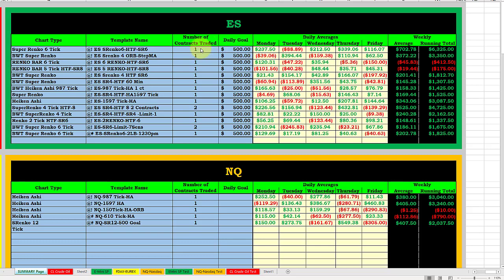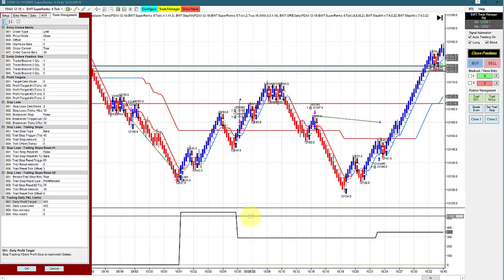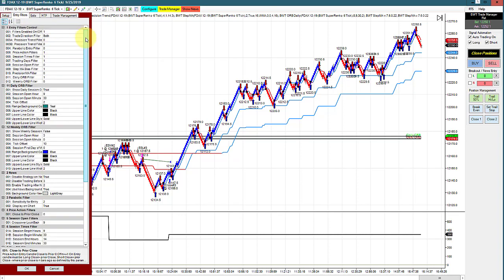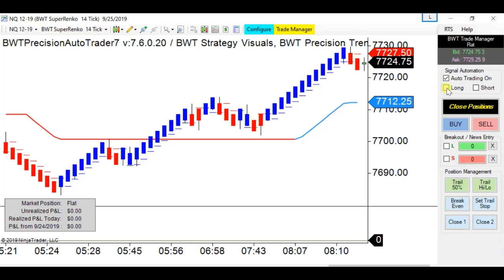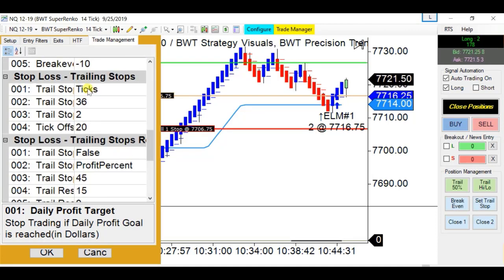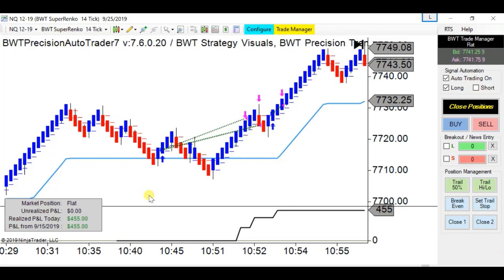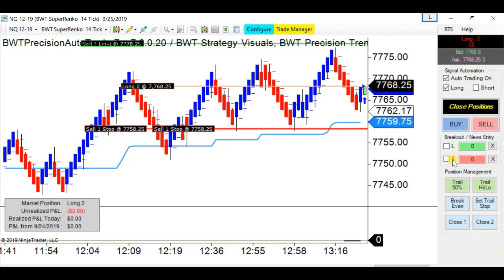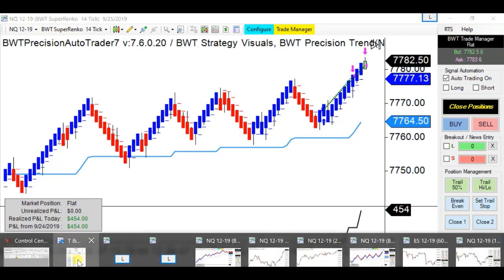Filtering Trades Discussion live Trading, 100% Live Automated Trading, No B.S. BWT-VLog #811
Filtering Trades and  Trading Attitude Discussion ,Live Trading, Live Automated Trading,BWT-VLog #811